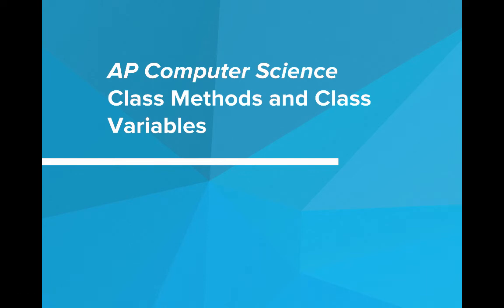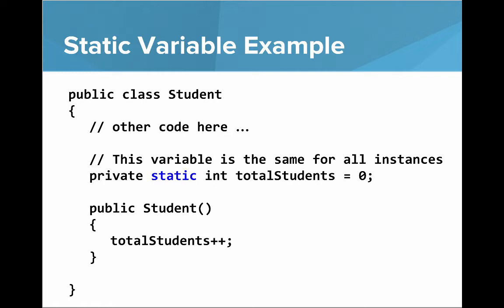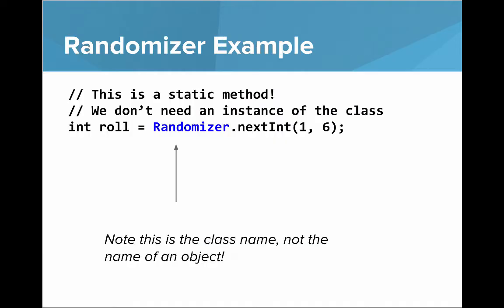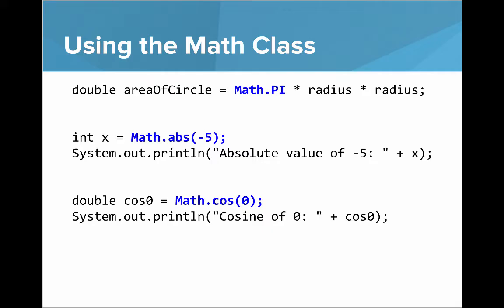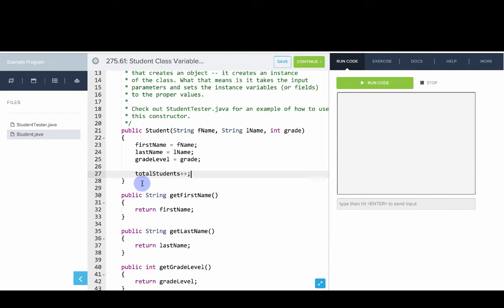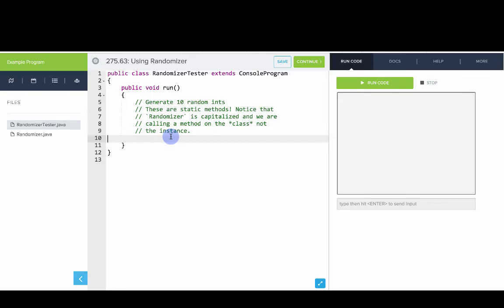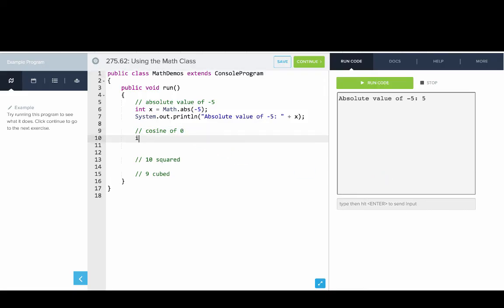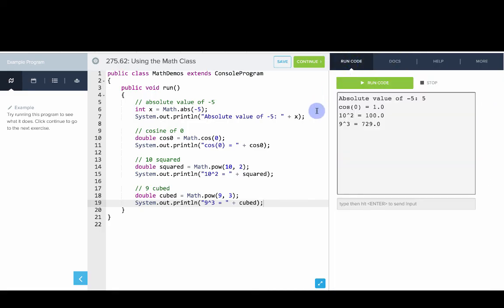Class Methods and Class Variables